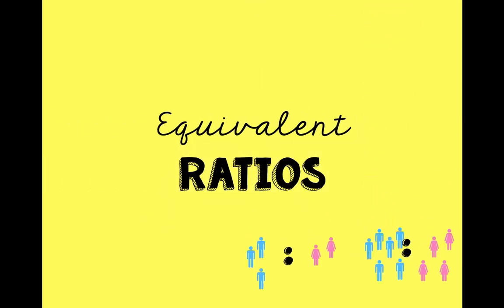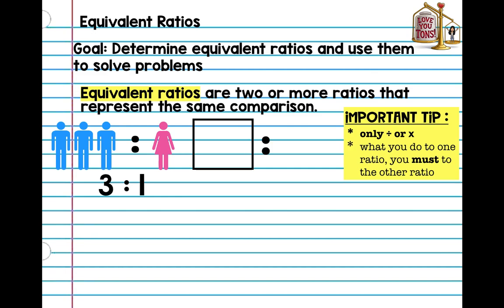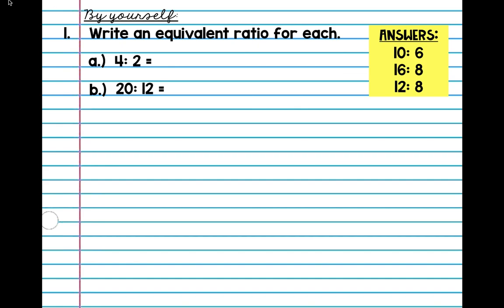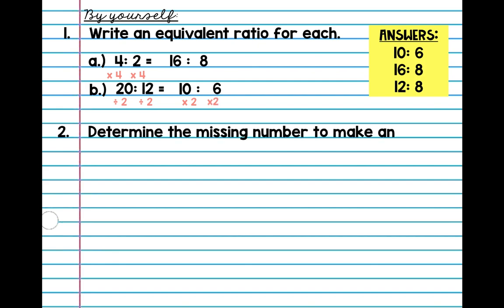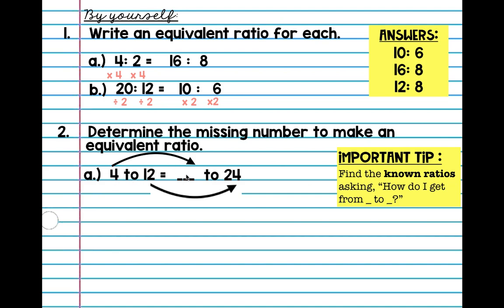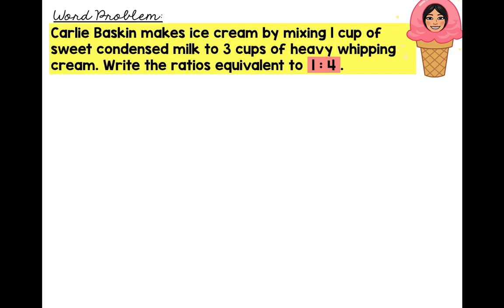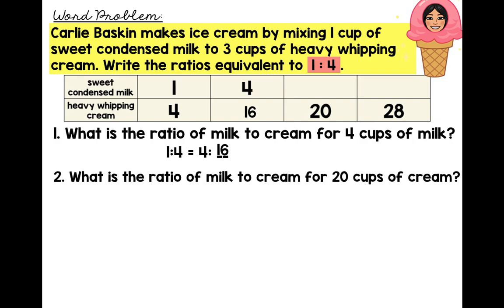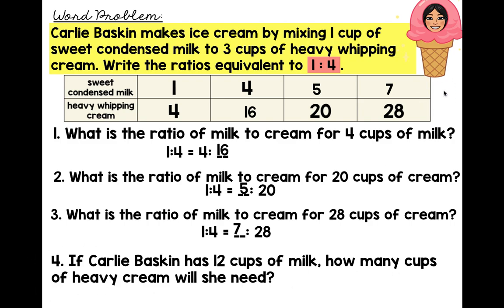Equivalent Ratios (Grade 6)